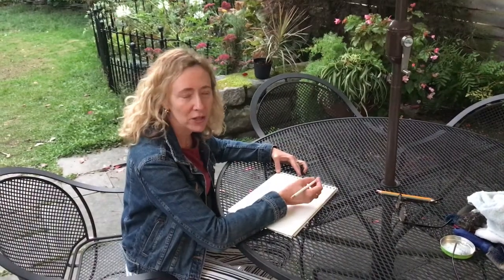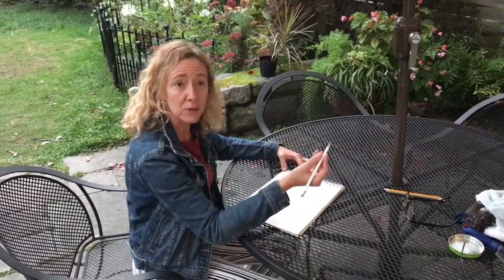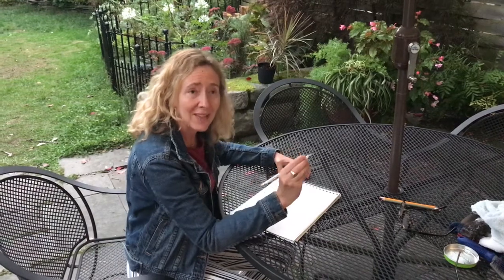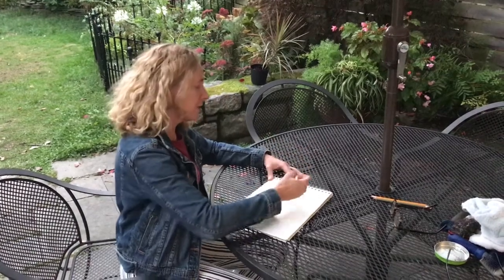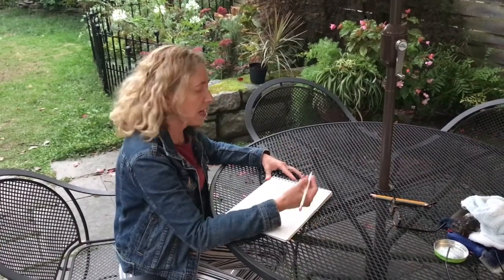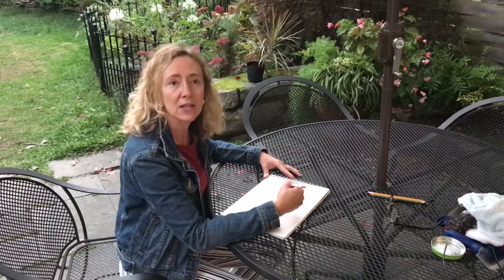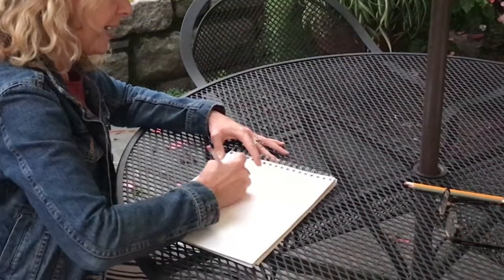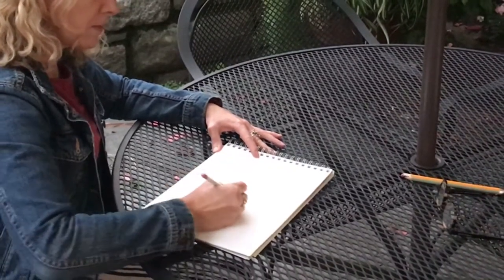Doodle Draw Warm Up #3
Practice drawing curved lines by using your arm as a steadying force -- no wrist motion!  Be aware of the tension in your fingers and and how you grip your pencil.  Have fun varying the size of your stacked eights.